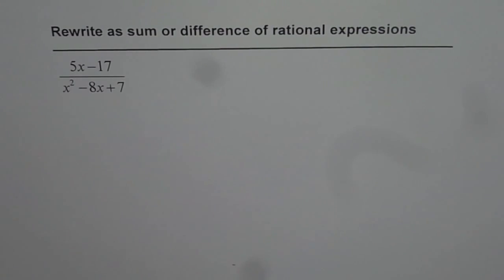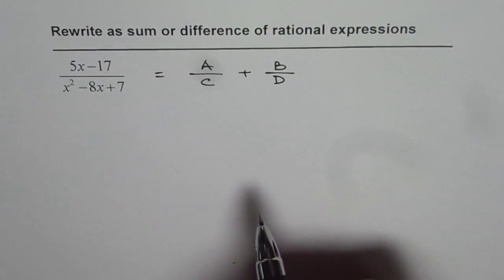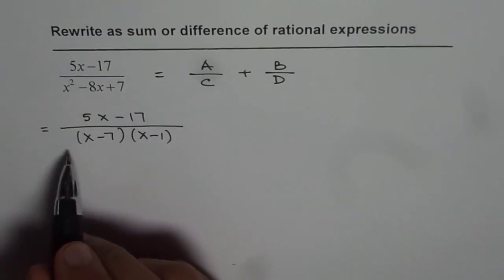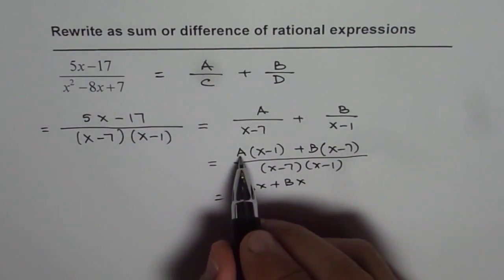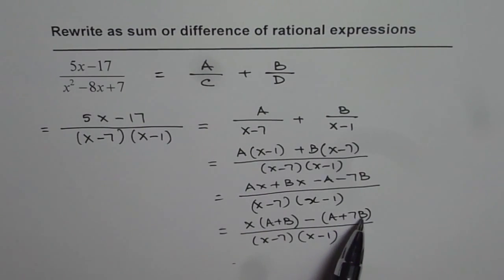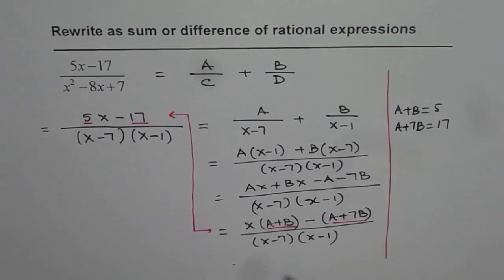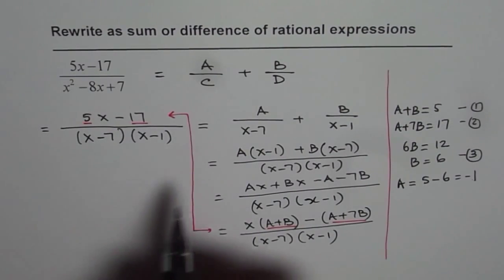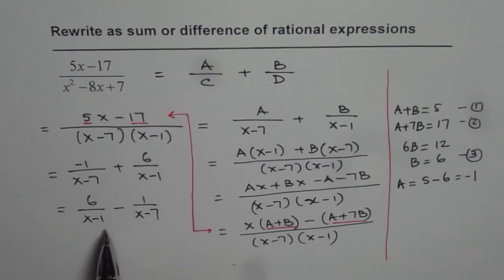Rewrite Rational Expression as Sum of Two Expressions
CORRECTION: B = 2 and A = 3 is the correct answer.
Check the mistake at the end while solving equations